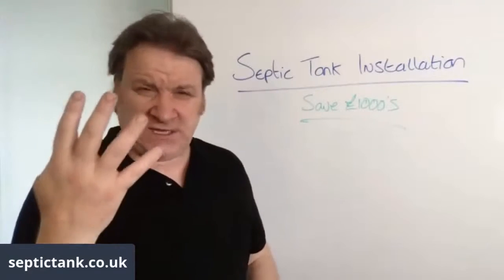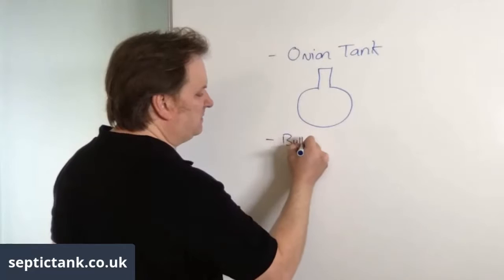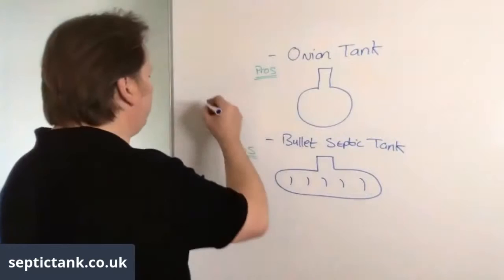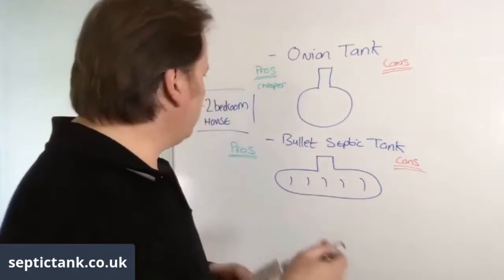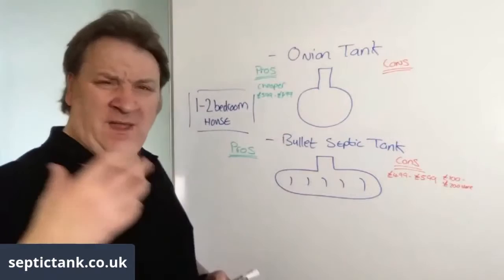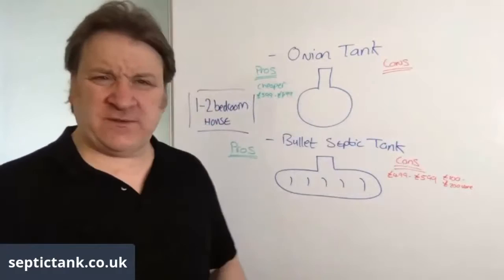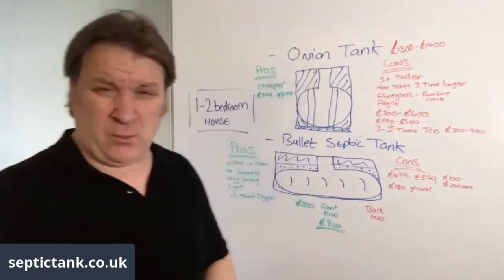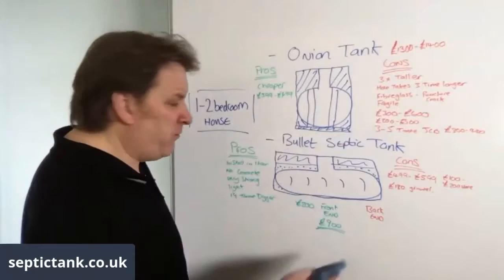Septic Tank Installation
Which septic tanks are the best to install? Onion or the shallow dig bullet tanks?

This live broadcast will answer those questions.